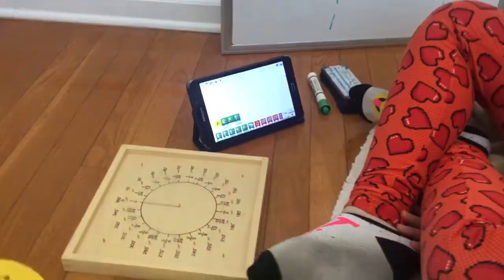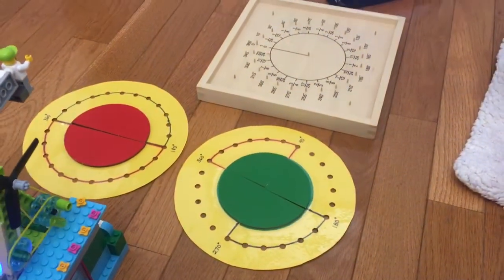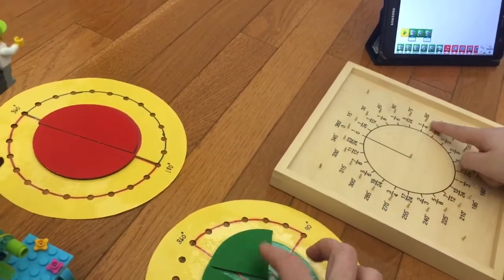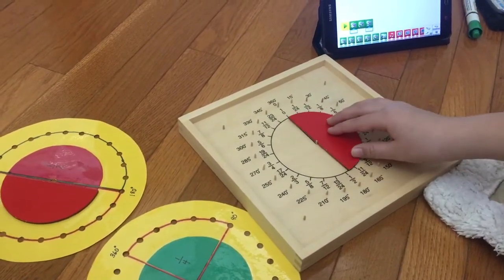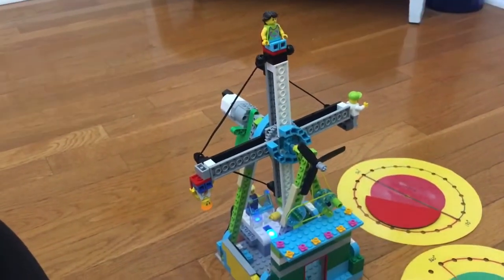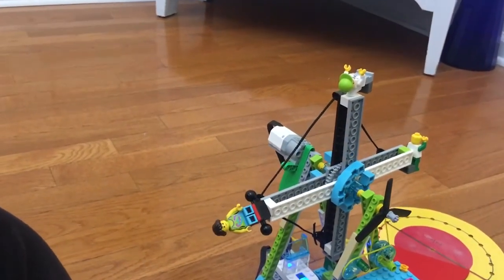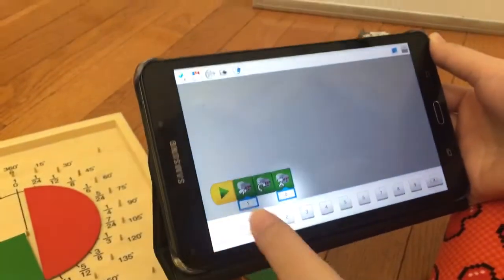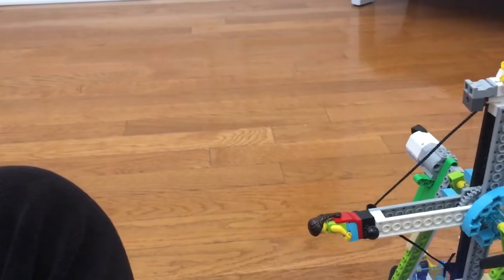Using LEGO WeDo 2.0 and Montessori to teach angle degrees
Using the Montessori methodology and leveraging Robotics to learn about angle degrees and how they relate to fractions and software programming.